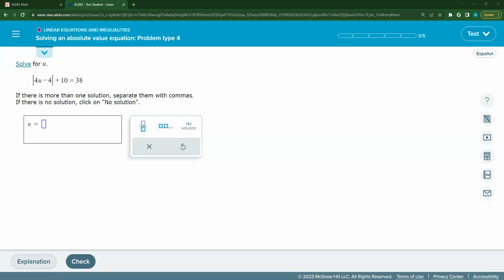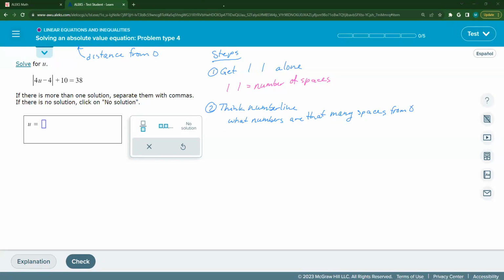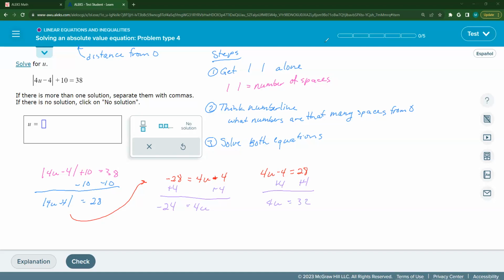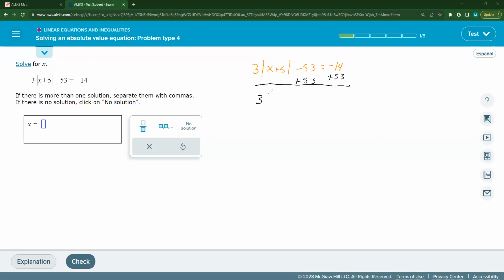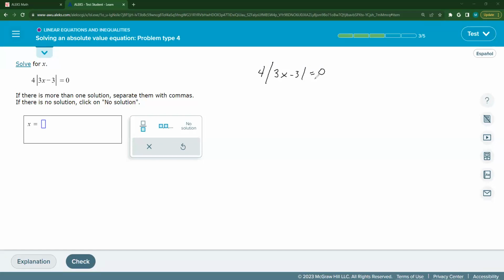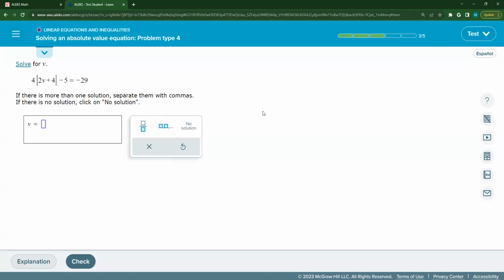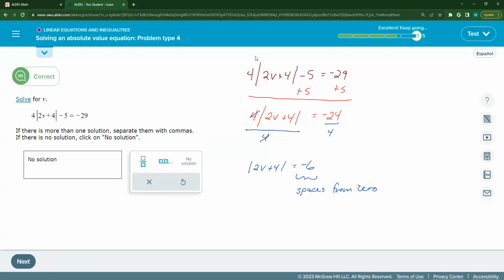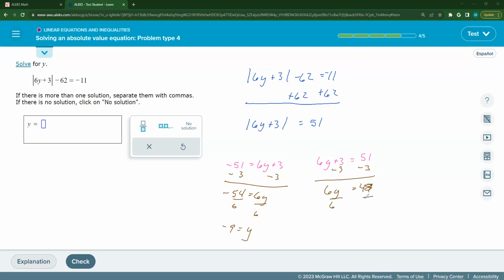Solving an absolute value equation problem type 4